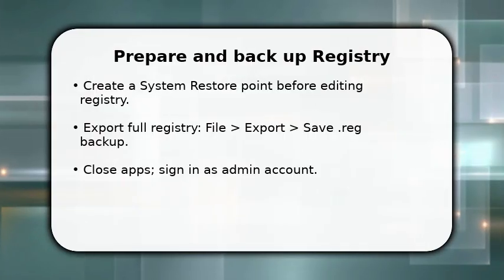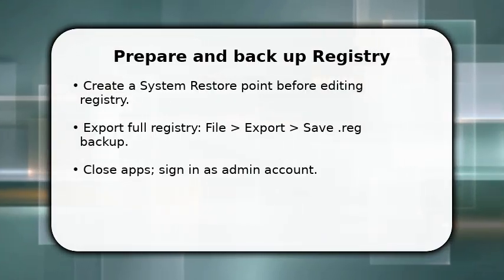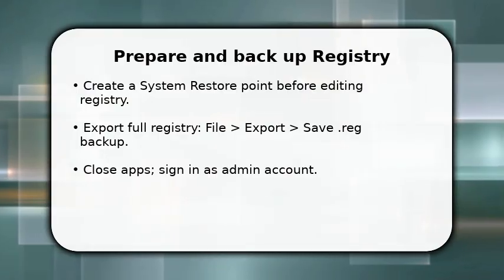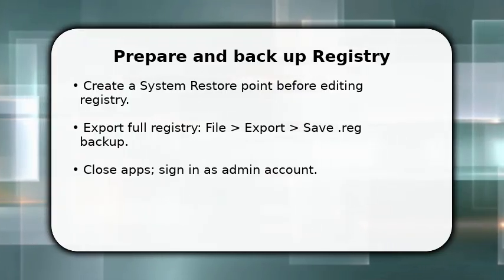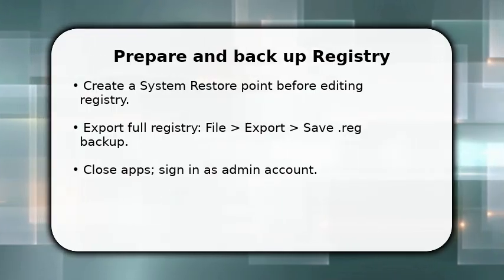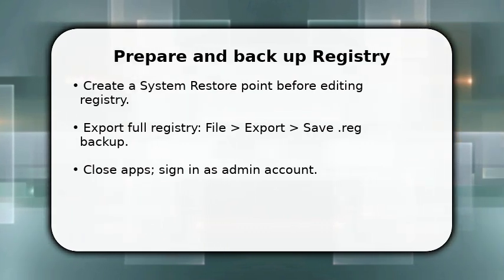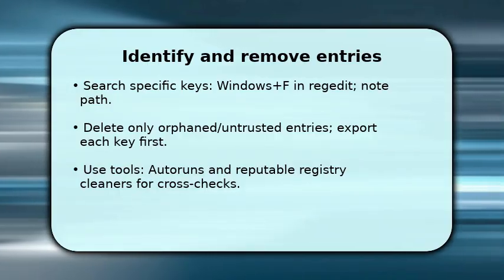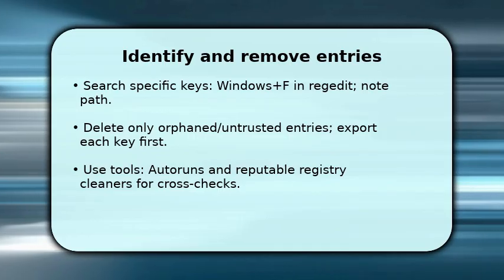How to Clean Registry Windows 10 - Full Guide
Discover the essential steps to clean your Windows Registry on PC, ensthy with our comprehensive guide tailored for users of Windows 10. Learn how registry maintenance can improve system performance and security.

clean windows registry, Windows 10 regedit tutorial,